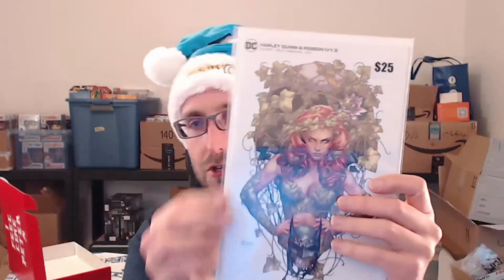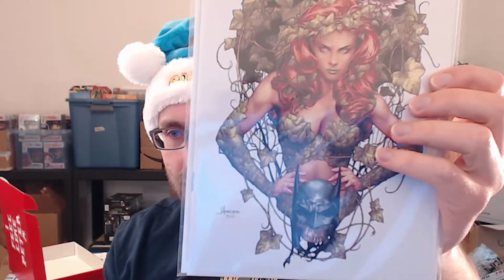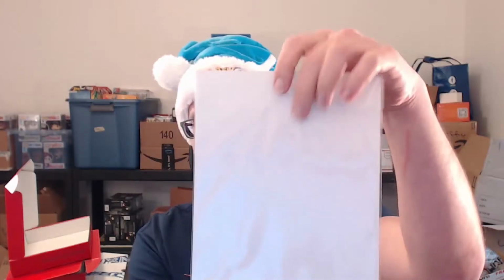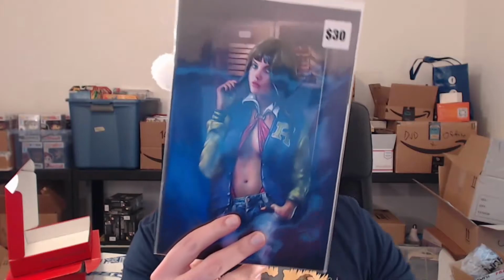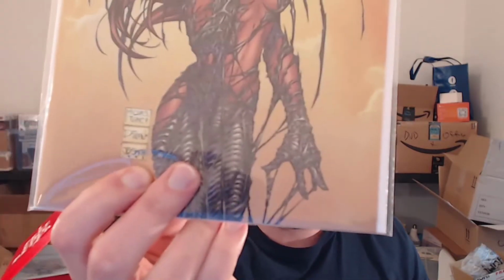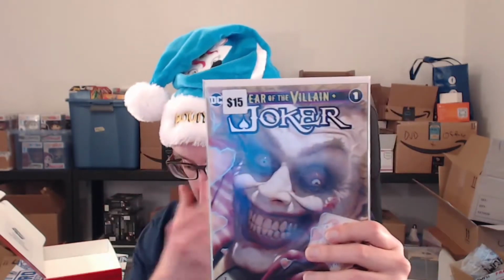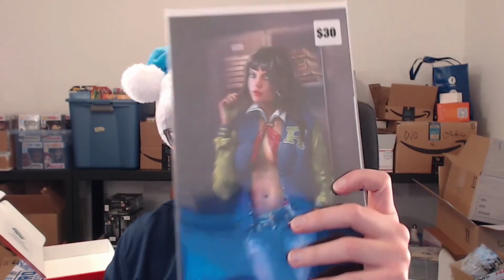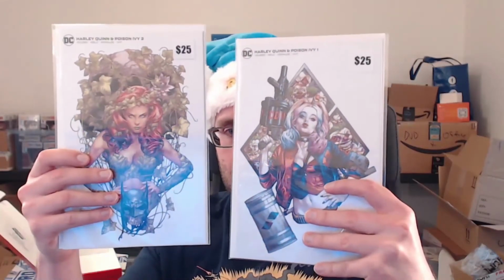My first That Spider-man Booth comic book mystery box